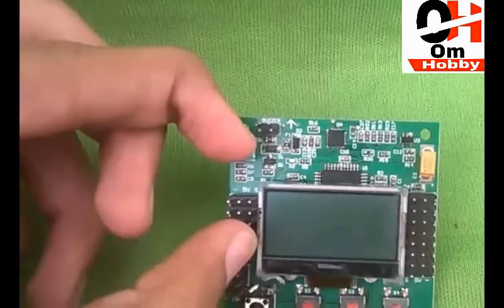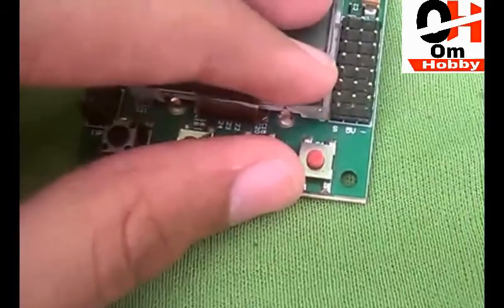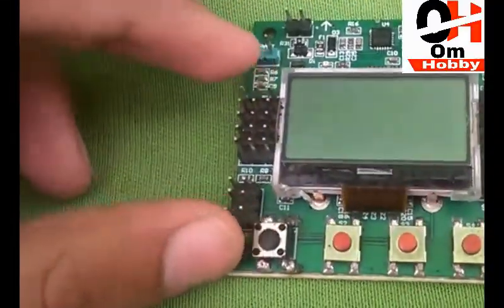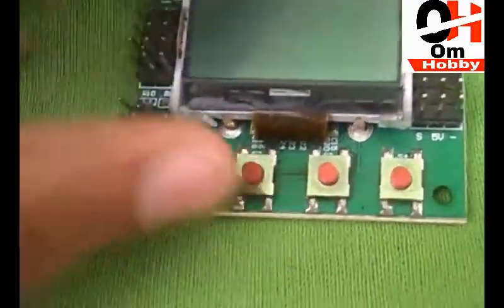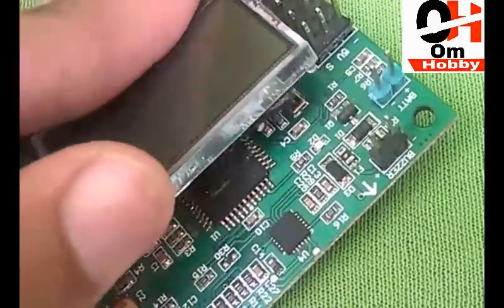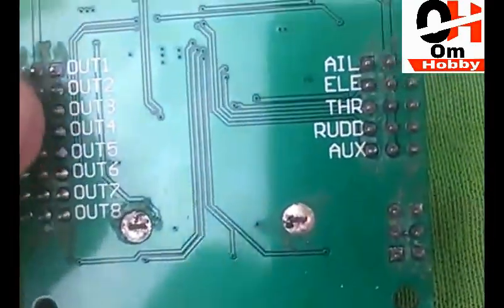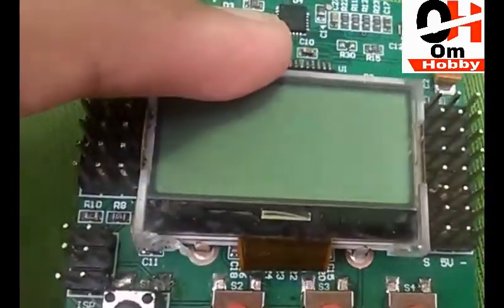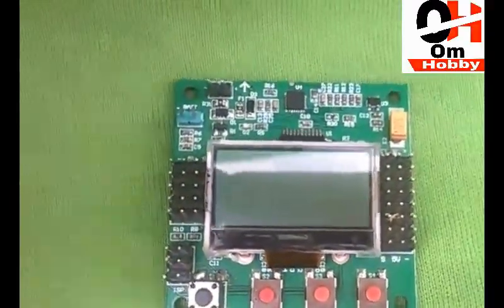kk 2.1.5 Flight Controller | Features Of KK 2.1.5 Flight Controller || Om Hobby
Hi  guys today I am going to telling you about KK 2.1.5 flight controller board or features of KK 2.1.5 flight controller. so guys there is a lot of  light controller available in the market but there is a best and cheap flight controller is KK 2.1.5. this is best flight controller for beginner as well as that available in the cheap price , easy to program as well as easy to flight. so in this video I am going to telling you about its features.

 KK 2.1.5 flight controller.
 KK 2.1.5 flight controller board.
 KK flight controller board.
 features of KK 2.1.5.
 best flight controller that available in the cheapest price.
 flight controller for multi Rotor.
 flight controller for drone. KK flight controller.
 all features of KK flight controller.

The next evolution of the rotor revolution is here!! The KK2.1.5 is packing new found power with updated sensors, memory and header pins.

The KK2.1.5 is next big evolution of the first generation KK flight control boards. The KK2.1.5 was engineered from the ground up to bring multi-rotor flight to everyone, not just the experts. The LCD screen and built in software makes install and setup easier than ever. A host of multi-rotor craft types are pre-installed, simply select your craft type, check motor layout/propeller direction, calibrate your ESCs and radio and you’re ready to go! All of which is done with easy to follow on screen prompts!

The original KK gyro system has been updated to an incredibly sensitive 6050 MPU system making this the most stable KK board ever and allowing for the addition of an auto-level function. At the heart of the KK2.1.5 is an Atmel Mega644PA 8-bit AVR RISC-based microcontroller with 64k of memory. An additional polarity protected header has been added for voltage detection, so no need for on-board soldering. A handy piezo buzzer is also included for audio warning when activating and deactivating the board.

The KK2.1.5 added polarity protection to the voltage sense header and a fuse protected buzzer outputs, in case something is accidentally plugged in incorrectly. The voltage sense line has been updated for better accuracy. The board is clearly labeled and the voltage sense line color has been changed to red for easy identification, making installation and connections a snap.

If you’re new to multi-rotor flight or have been unsure about how to setup a KK board then the KK2.1.5 was built for you. The 6 Pin USBasp AVR programming interface ensures future software updates will be quick and easy.

Specs:
Size: 50.5mm x 50.5mm x 12mm
Weight: 21 gram (Inc Piezo buzzer)
IC: Atmega644 PA
Gyro/Acc: 6050MPU InvenSense Inc.
Auto-level: Yes
Input Voltage: 4.8-6.0V
AVR interface: standard 6 pin.
Signal from Receiver: 1520us (5 channels)
Signal to ESC: 1520us

Firmware Version: 1.6:
Pre-installed firmware.
Dualcopter
Tricopter
Y6
Quadcopter +
Quadcopter X
Hexcopter +
Hexcopter X
Octocopter +
Octocopter X
X8 +
X8 X
H8
H6
V8
V6
Singlecopter 2M 2S
Singlecopter 1M
The Mixer Editor allows you to adjust where and how much signal the motors receive from stick input and sensors. This allows you to create any configuration possible with up to 8 motors or servos.

What is a Multi-Rotor Control board you ask?
The HobbyKing KK2.1.5 Multi-Rotor controller is a flight control board for multi-rotor aircraft (Tricopters, Quadcopters, Hexcopters etc). Its purpose is to stabilize the aircraft during flight. To do this it takes the signal from the 6050MPU gyro/acc (roll, pitch and yaw) then passes the signal to the Atmega644PA IC. The Atmega644PA IC unit then processes these signals according the users selected firmware and passes control signals to the installed Electronic Speed Controllers (ESCs). These signals instruct the ESCs to make fine adjustments to the motors rotational speed which in turn stabilizes your multi-rotor craft.

The HobbyKing KK2.1.5 Multi-Rotor control board also uses signals from your radio systems receiver (Rx) and passes these signals to the Atmega644PA IC via the aileron, elevator, throttle and rudder inputs. Once this information has been processed the IC will send varying signals to the ESCs which in turn adjust the rotational speed of each motor to induce controlled flight (up, down, backwards, forwards, left, right, yaw).